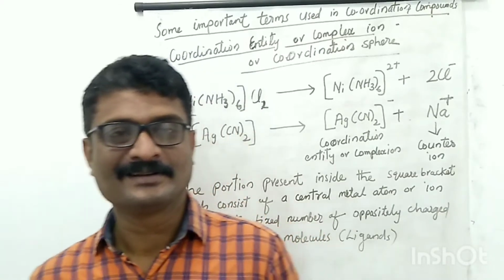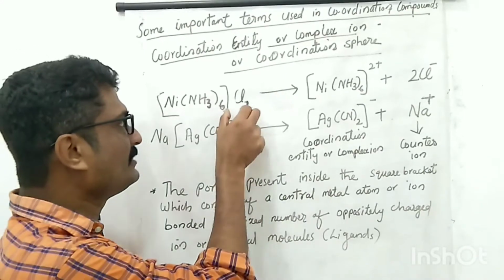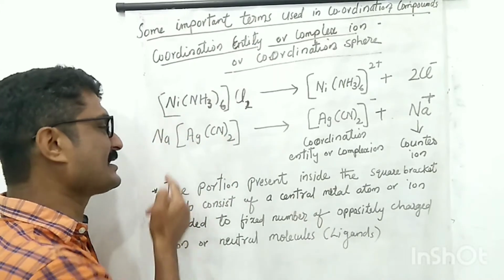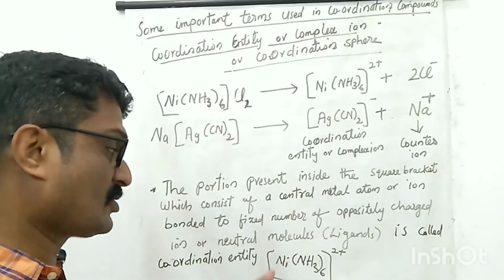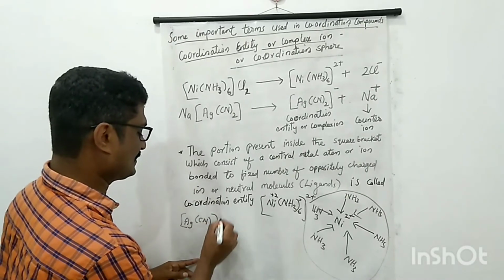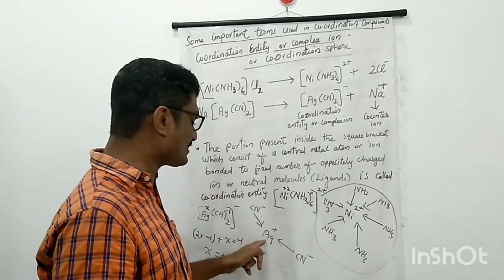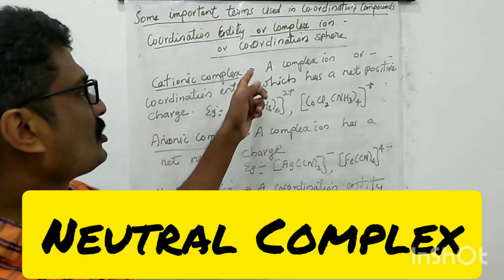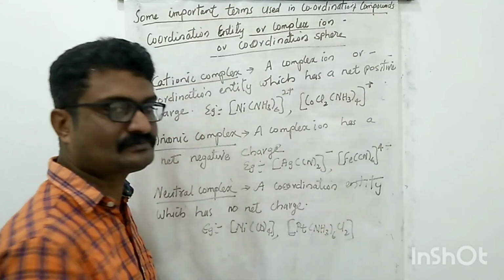Class 12 | Coordination Compounds | Part 3 | Some Important Terms used in Coordination Compounds